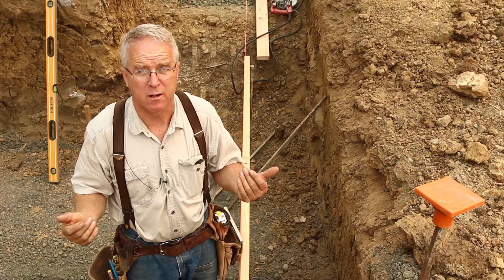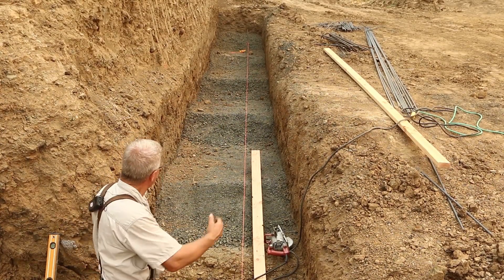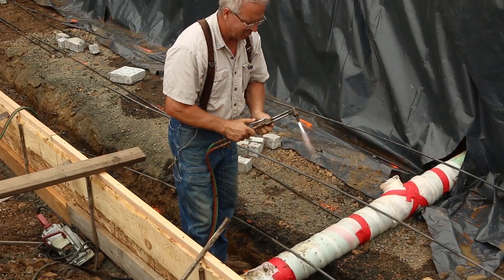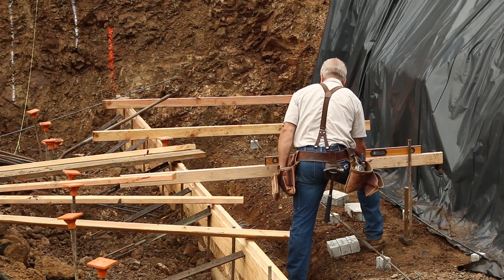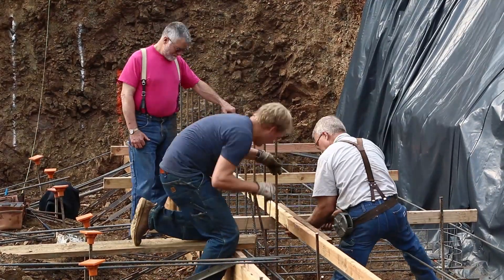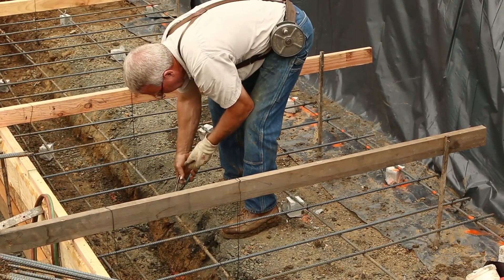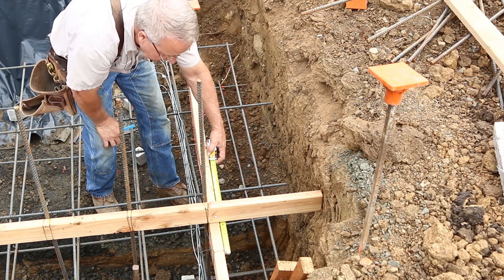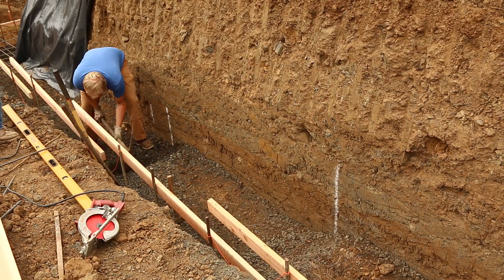How to Form Bulkheads Ep.13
Learn how and why to set a template, form bulkheads, use a laser for elevation forming, and a few pointers on how strong your forms ought to be.